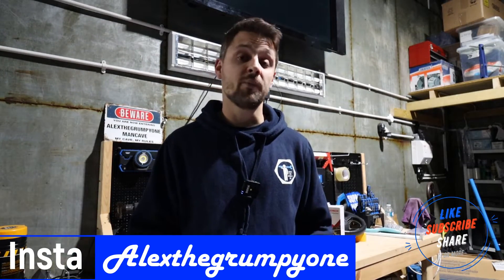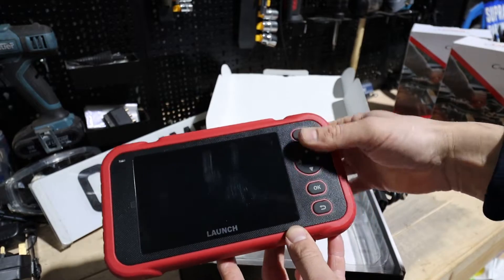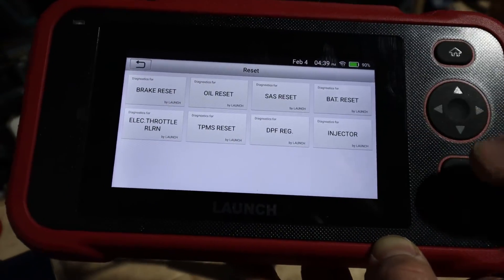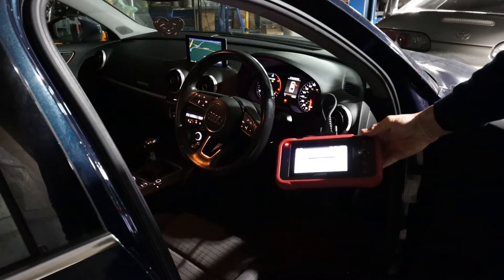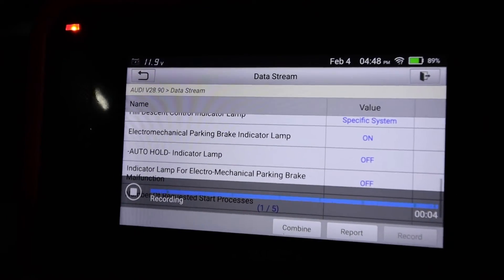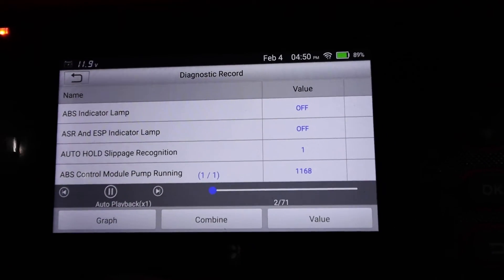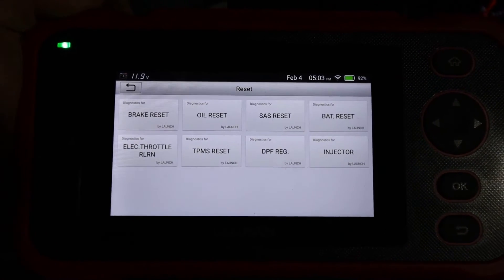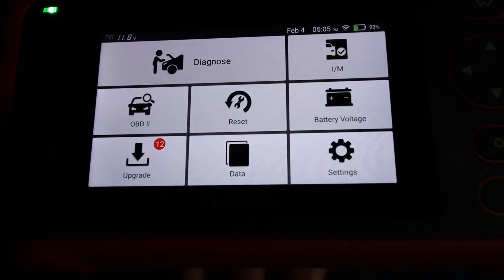Launch UK 129 EVO Demo and Review. Amazing and affordable diagnostic tool. Free Life Time Updates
This is a quick video on my new OBD2 and Diagnostic tool scanner from launch UK! Get your discount in description below!
129 EVO model comes with FREE lifetime updates!
Full System Diagnostic
8 Service functions

Link for amazon

FEATURES

The LAUNCH CRP129 EVO is an upgraded version of classic scanner CRP129, and has the addition of:

A larger 5” 720p IPS Touch Screen
Three additional special functions
Wi-Fi enabled
On- line software updates
Diagnostic feedback function
Supports automatic VIN recognition
Built in 4000mAh Li- battery
Protective carry bag
Four primary System Diagnostic tests

Engine System. All fault codes and data related to the engine electronic controls
Transmission. All fault codes and data for fully automatic transmissions, semi-automatics including direct shift (DSG/DCT) and automated manual gearboxes
ABS System: All fault codes and data related to the antilock braking system components
SRS System:  All faults and data related to the safety restraint systems.
CRP 129 EVO Special service functions

Oil lamp/service reset
Steering angle sensor reset
Electric parking brake reset
Throttle matching
Battery management system reset
Diesel particulate filter regen / reset
Injector programming

Obrigado!
Спасибо!
Дякую!
Gracias!